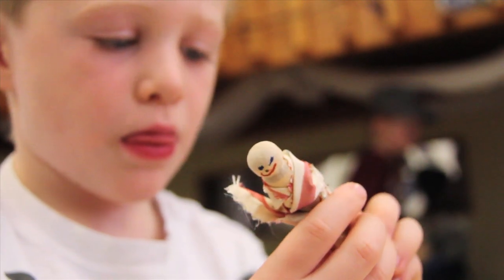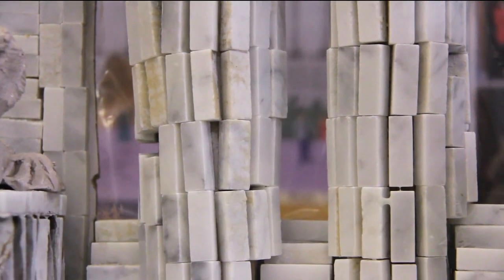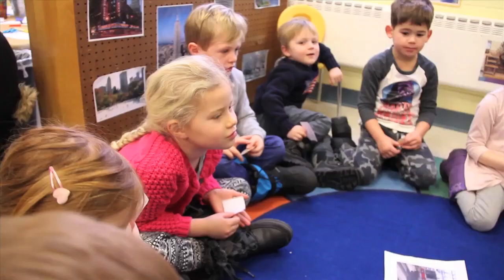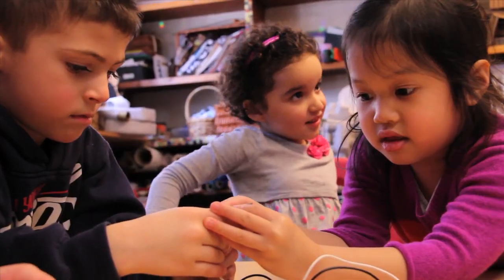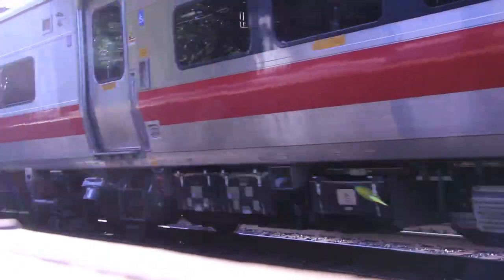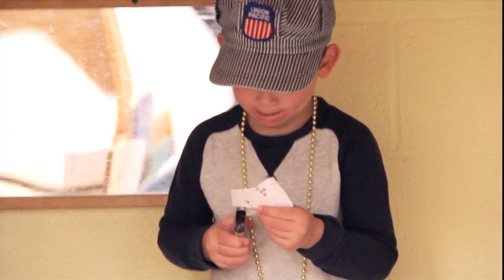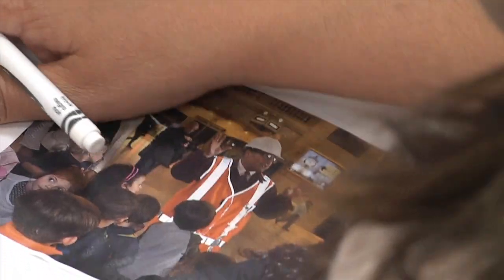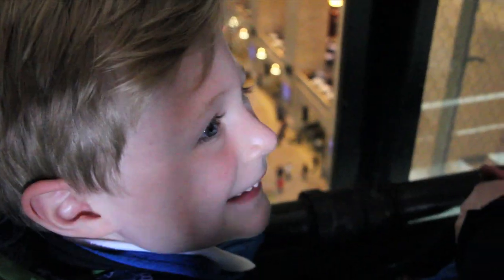RPNS: NY Public Library & Train Study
Rye Presbyterian Nursery School is known for being a preschool inspired by the Reggio Emilia philosophy of early education.  At RPNS, projects and investigations emerge from the students’ ideas and interests. During the 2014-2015 school year one of the four year old classes embarked on an in-depth study of New York City. The students wanted to learn about the New York Public Library, Grand Central Terminal, and of course, the train system. Watch the video to see how the children’s ideas influenced their play, led to the integration of math, science, and literacy in the classroom, and sparked a culminating journey into the City!